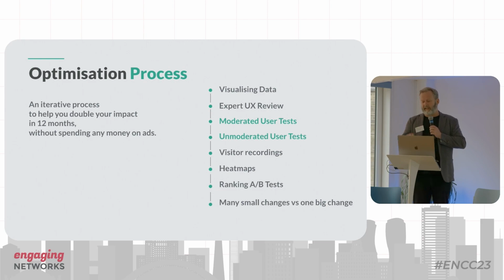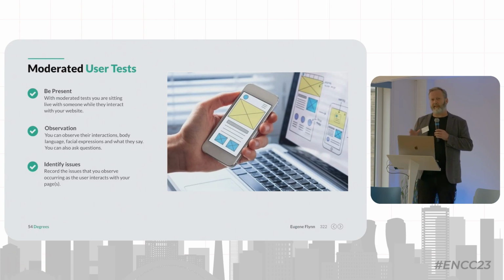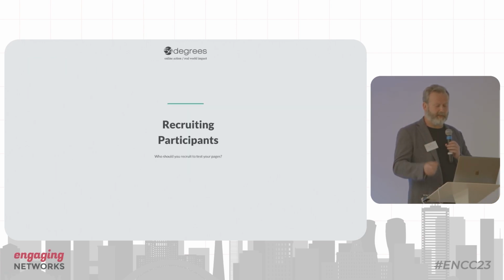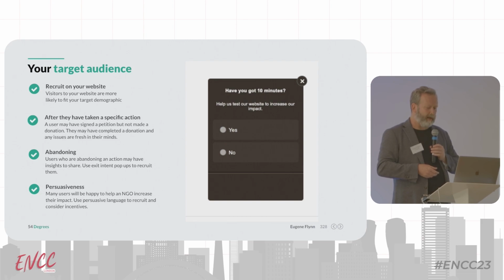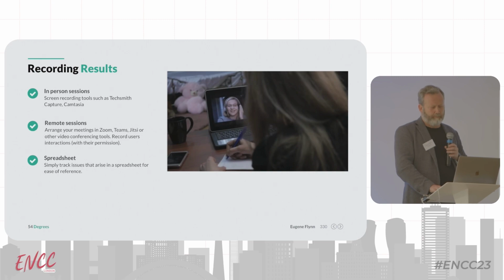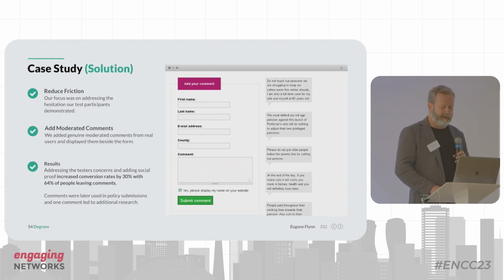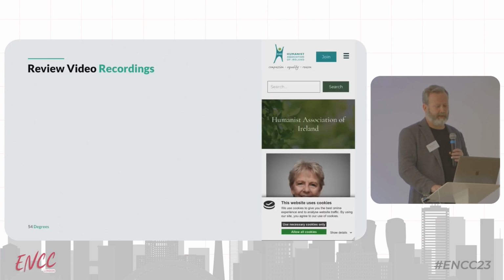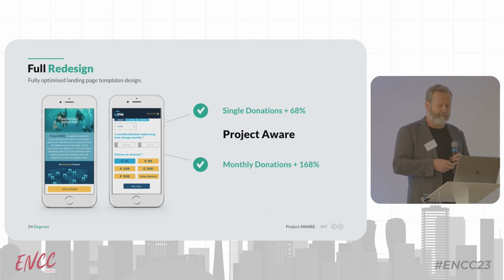Skill Share: Developing a culture of experimentation and excellence